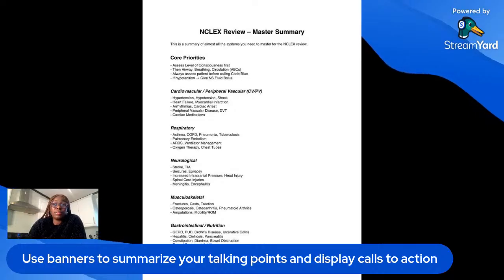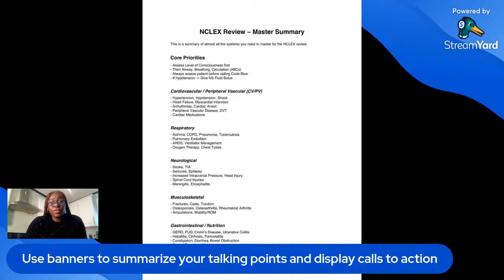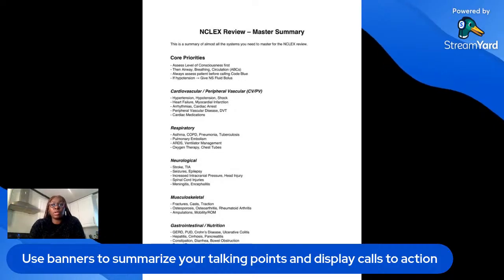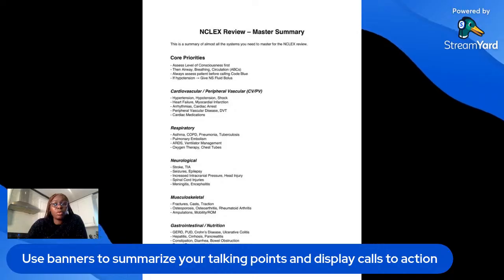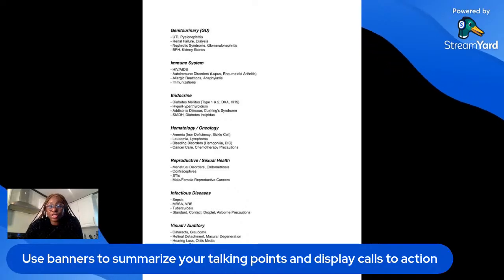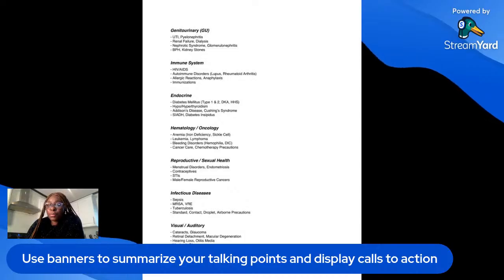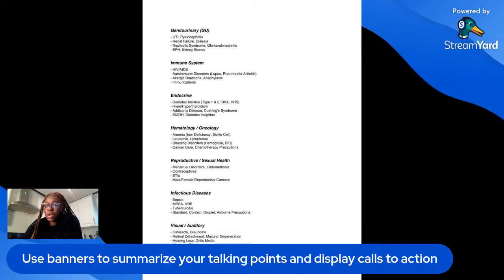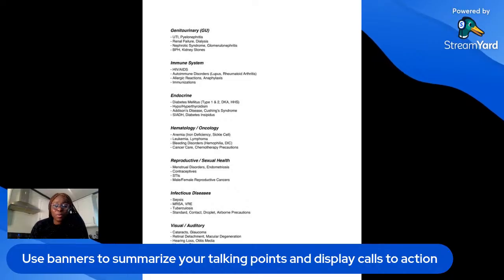Quick summary of the major systems you need to master for your NCLEX prep.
In this video, we break down a summary of almost all the key systems you need to master for the NCLEX exam. Whether you’re revising or preparing for your final review, this guide will help you focus on the essentials and boost your confidence before test day.